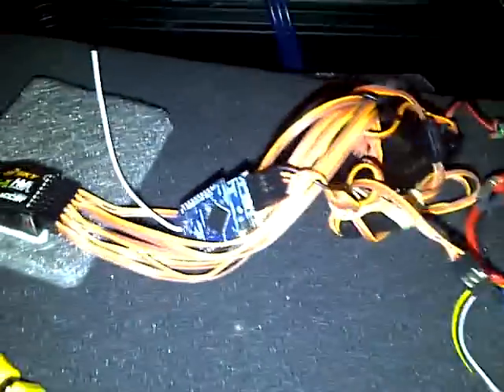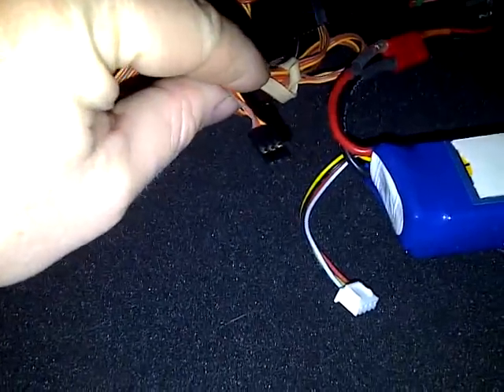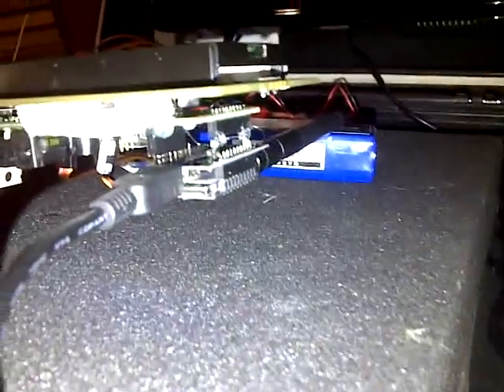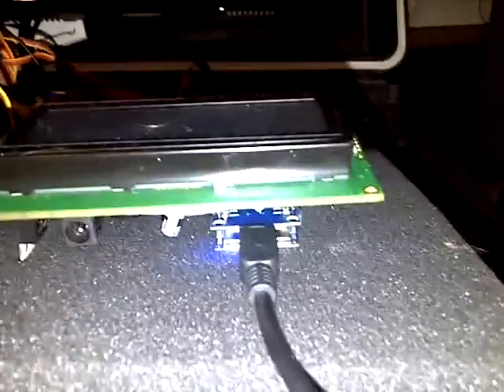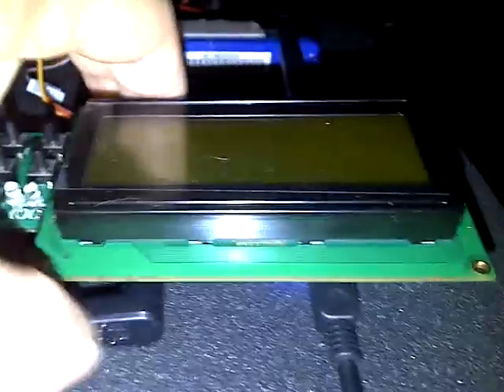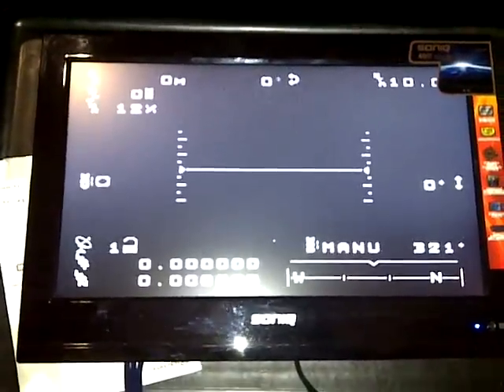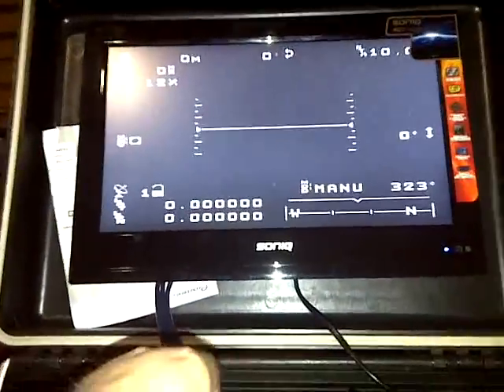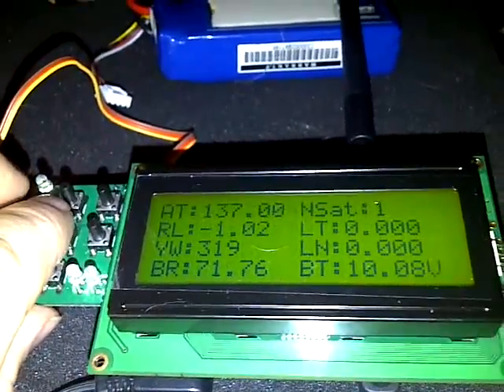APM2 with Mission Planner & Ardustation with MinimOSD on ground station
This shows the alternative to having a minimOSD in the air directly connected to the APM and feeding a OSD video feed to the ground, instead you get your video feed clean from the air, using a receiver that has more than one input (most 5.8ghz, 2.4, 1.3, etc. do these days, like the RC series from Hobby king or himodel, etc.)
This setup shows the minimOSD plugged into the FTDI port of the Ardustation which has been previously modified to have the USB Xbee adaptor directly connected to it for simultaneous independant Mission Planner and Ardustation Antenna Tracking.